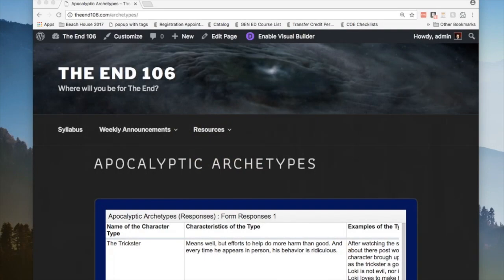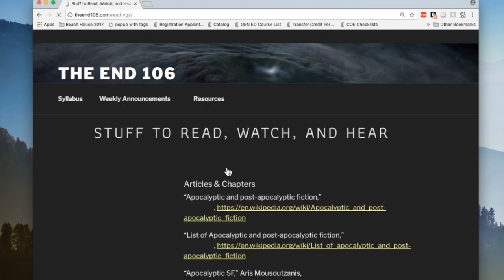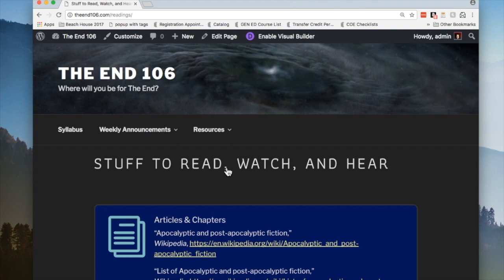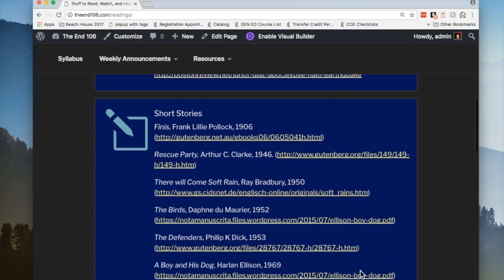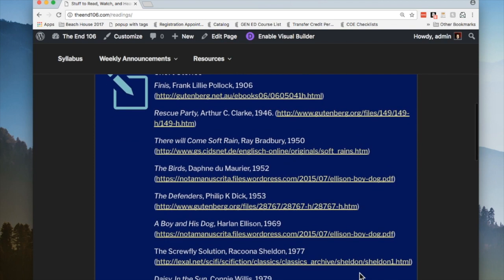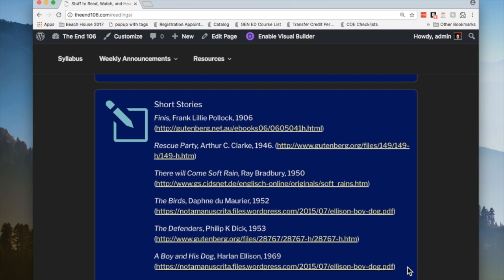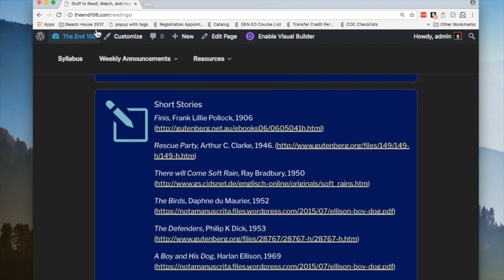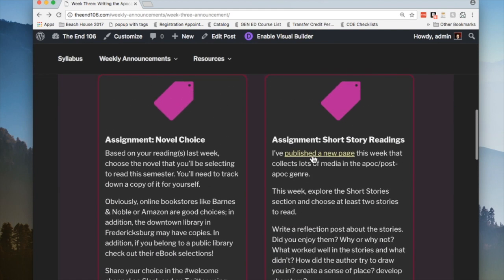The End 106: Week 3 Introduction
Introducing the third week in which we write our way to The End.